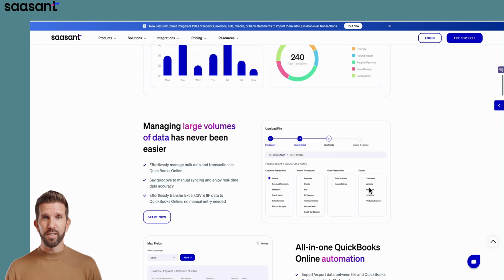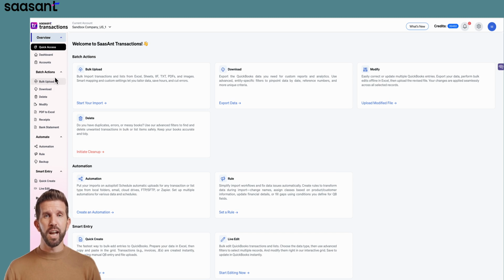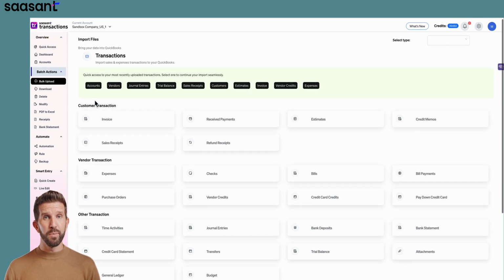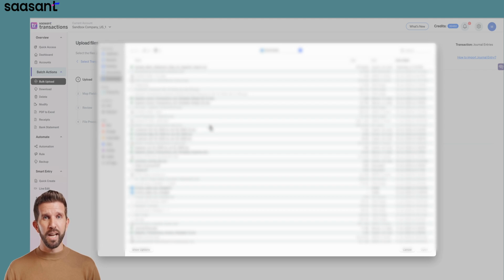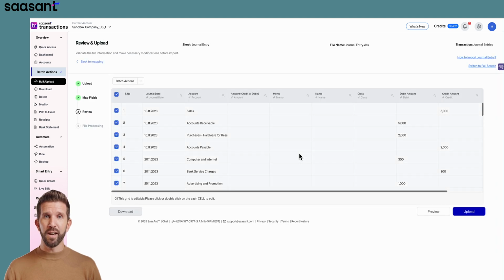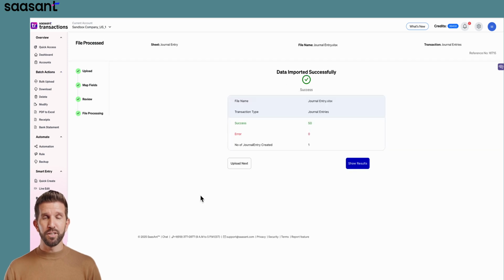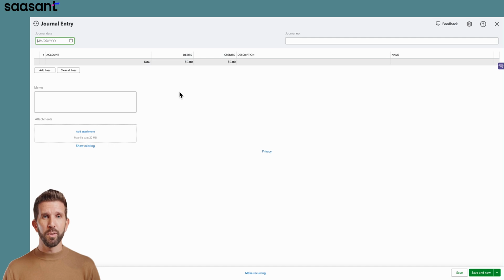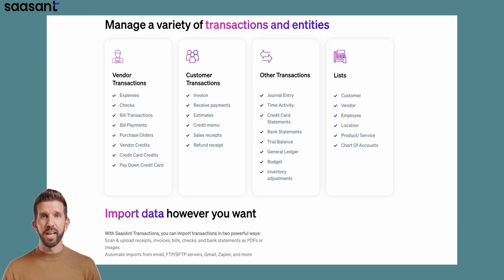𝐇𝐨𝐰 𝐭𝐨 𝐈𝐦𝐩𝐨𝐫𝐭 𝐄𝐱𝐜𝐞𝐥 𝐢𝐧𝐭𝐨 𝐐𝐮𝐢𝐜𝐤𝐁𝐨𝐨𝐤𝐬 | 𝐒𝐚𝐚𝐬𝐀𝐧𝐭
Reclaim your time and eliminate data entry errors. This tutorial provides a step-by-step guide on using SaasAnt to efficiently import large Excel files directly into QuickBooks.

Timestamps:
00:00 - Introduction
00:21 - SaasAnt Transaction Product Overview
00:52 - SaasAnt Transaction Dashboard
01:15 - Start Import Process with SaasAnt
01:56 - Import Transactions to QuickBooks
02:23 - Undo Transactions

Perfect for bookkeepers, accountants, and cleanup specialists who need to keep their customer lists tidy.